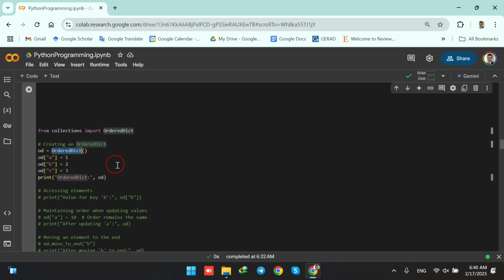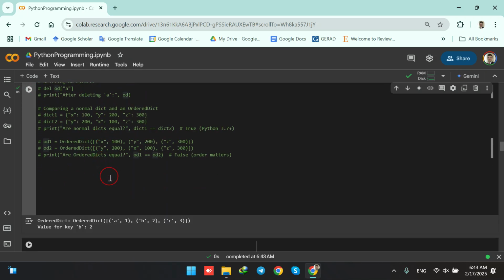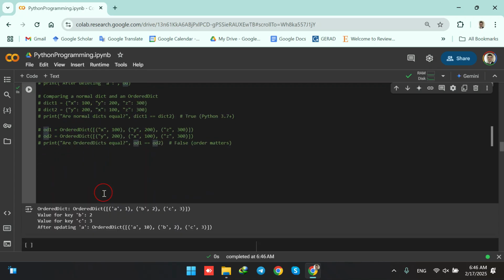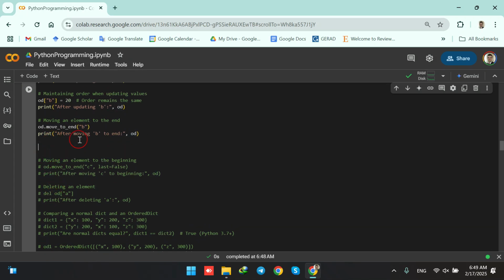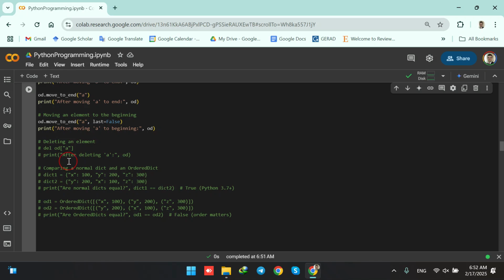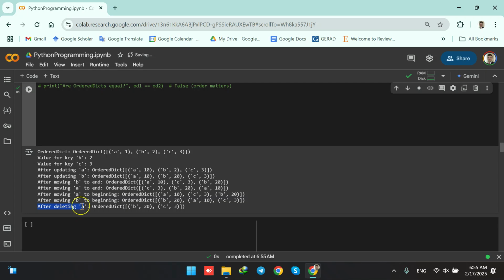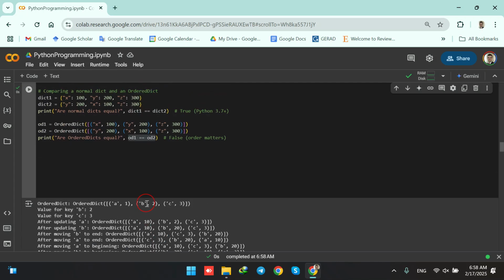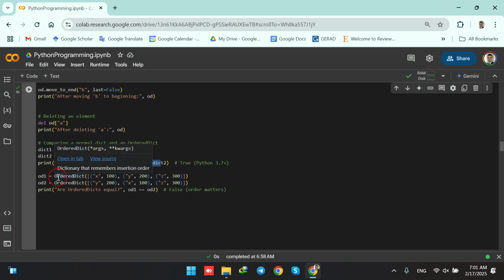Mastering Data Structure in Python: Everything About Ordered Dictionaries